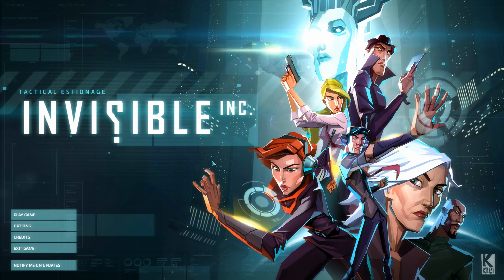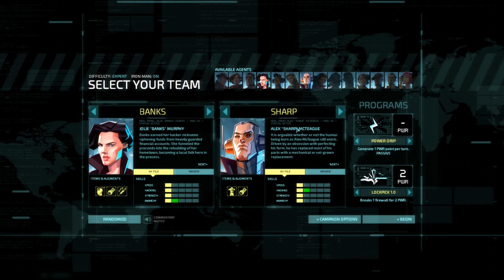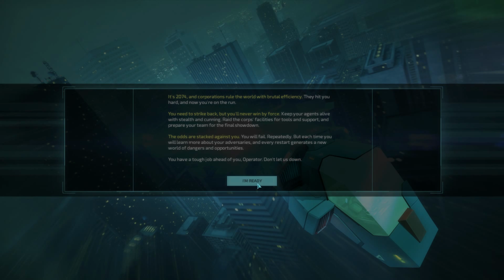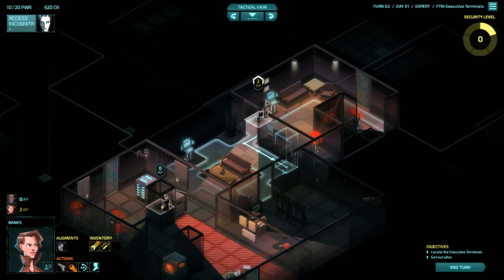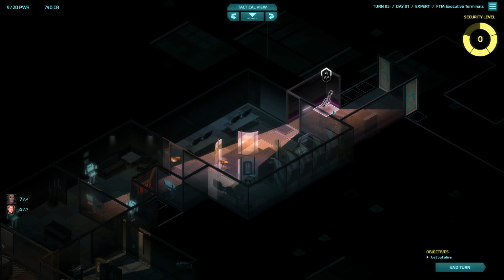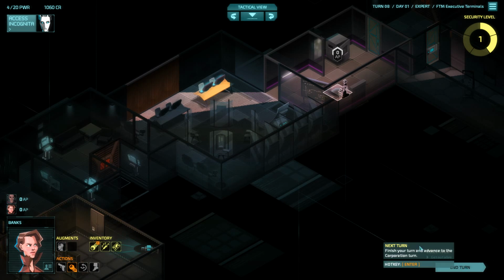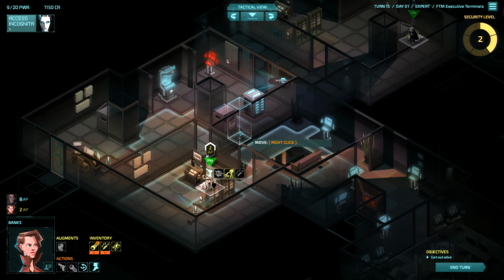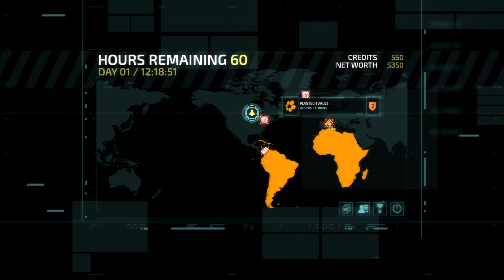A SiC Play: Invisible Inc. Season 3: Episode 1 - Thunder Bay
As we're getting into the fall season I figured it was about time to sit down and play a turn based strategy game again. Man, do I love me some time to sit down with a cup of tea and contemplate my actions.